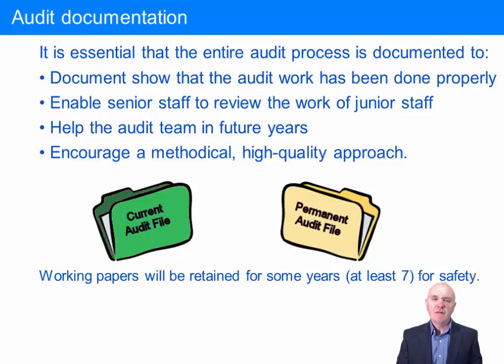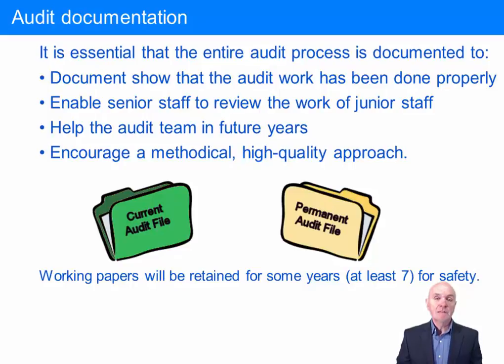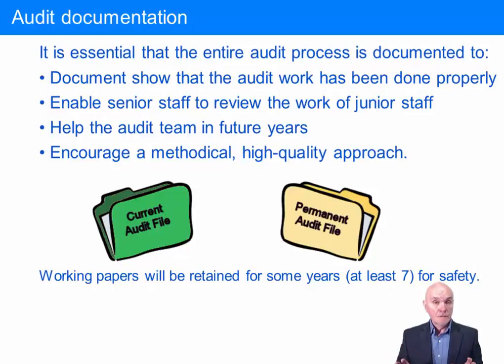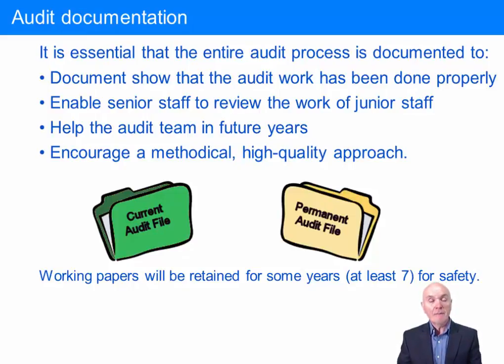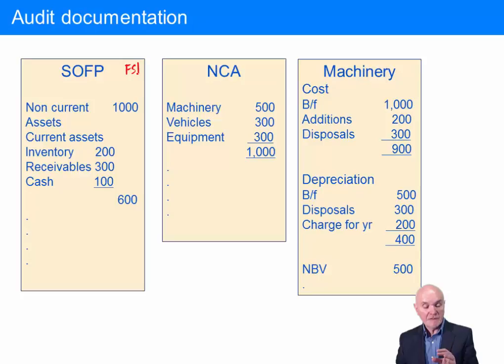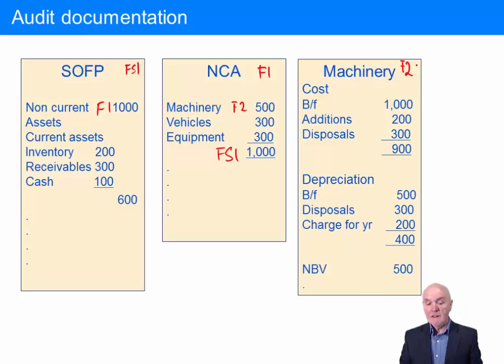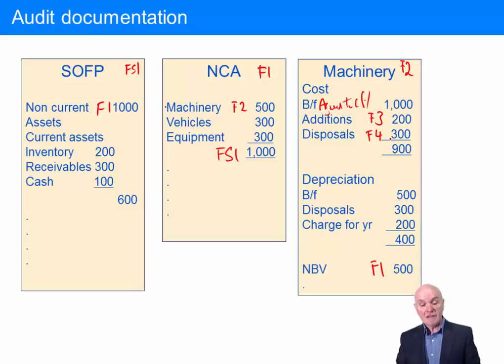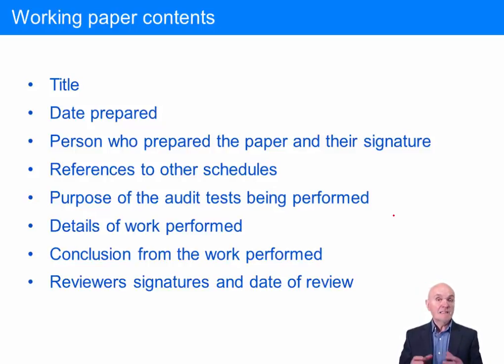ACCA F8 Audit Documentation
Free lectures for the F8 Audit and Assurance Exams